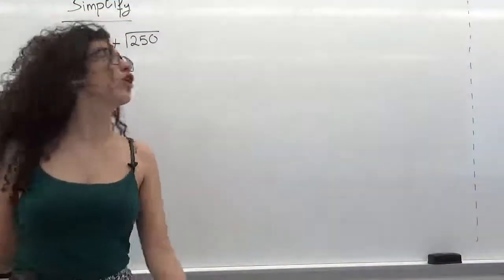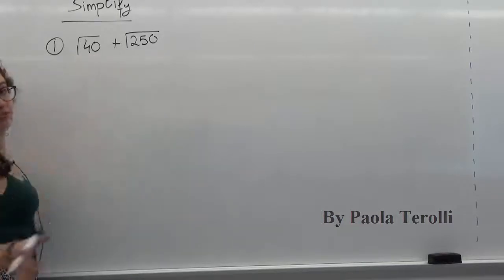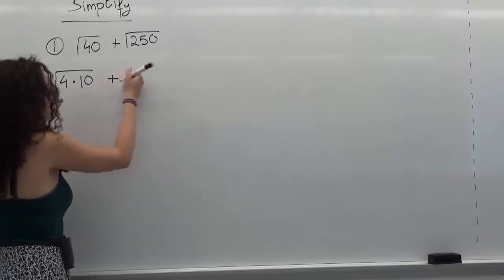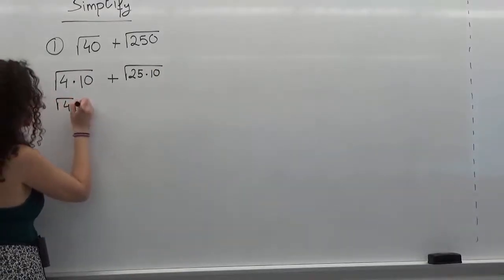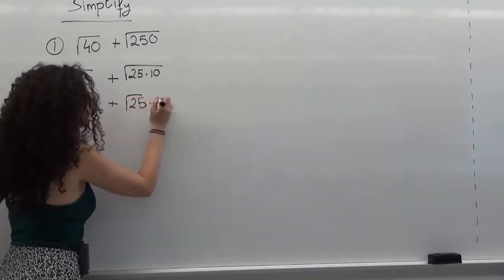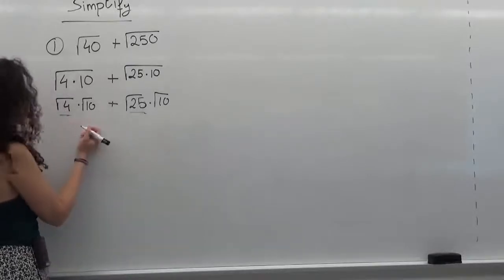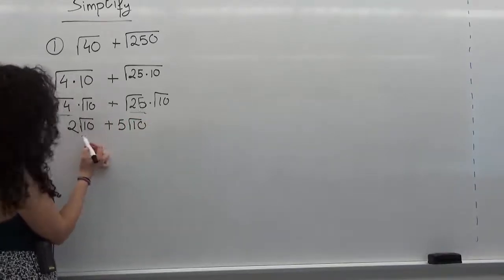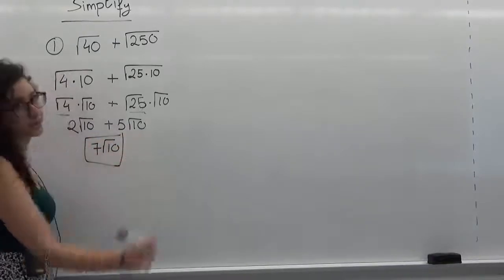CUNY ELEMENTARY ALGEBRA FINAL EXAM (CEAFE) Sample Exam Form C Problem #1 Solution